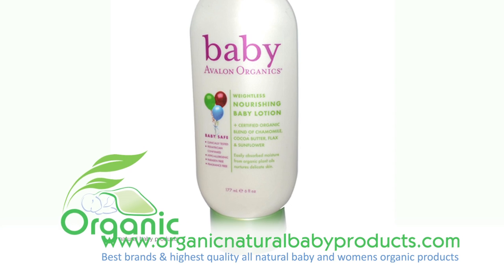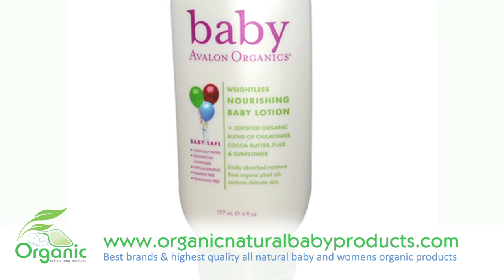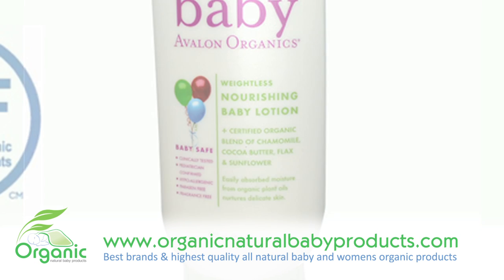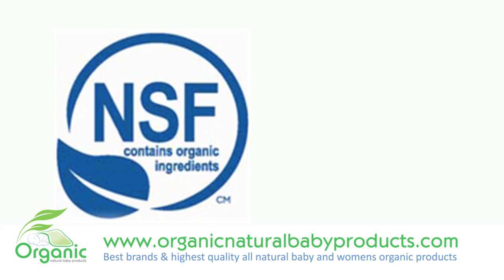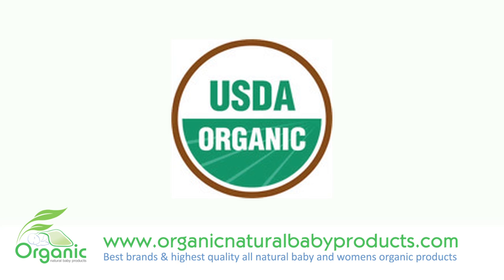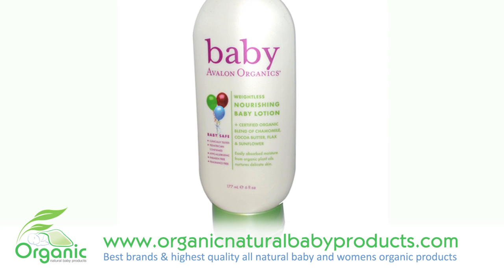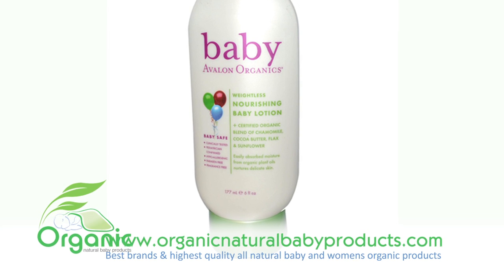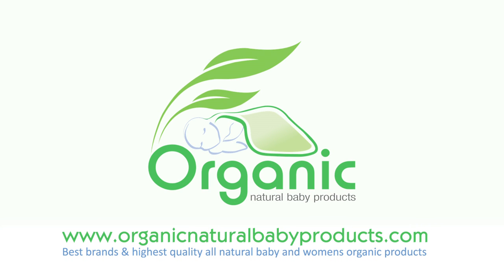Best Avalon Organics Natural Lotion for Women, Babies & Mother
- A baby's skin is precious and delicate and should be shielded from harsh cleansers and questionable chemicals. This gentle baby lotion is made with certified organic ingredients and contain soothing, organic botanicals and nutrient-rich plant emollients. This healing combination of ingredients smoothly goes on your babys skin. It is a weightless lotion, that is enriched with aloe, cocoa butter, calendula. and sunflower oil. These extracts all help to protect against dryness and maintain a healthy moisture balance so baby's skin is soft, supple and never greasy. This baby lotion works great for treating eczema, rashes, scraps, and other forms of irritated skin.  It goes on very smoothly and is not oily. This fragrance free lotion is a wonderful baby lotion that properly moisturizes and protects your baby sensitive skin.